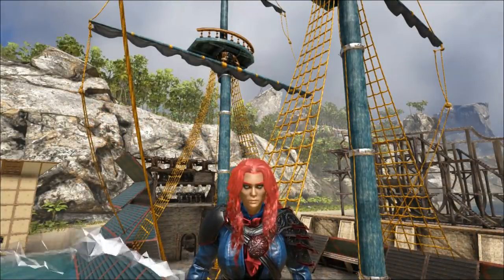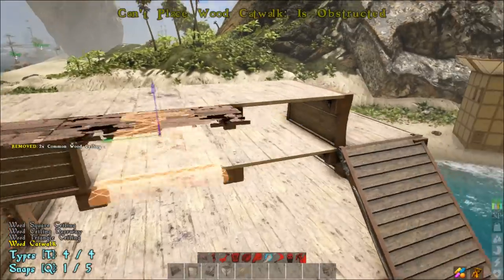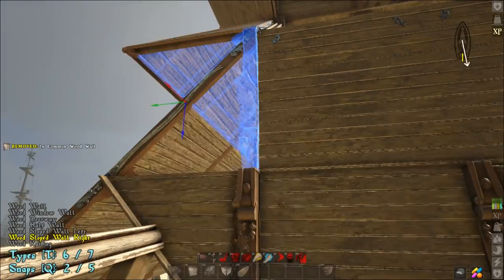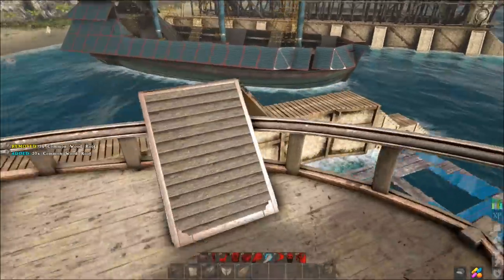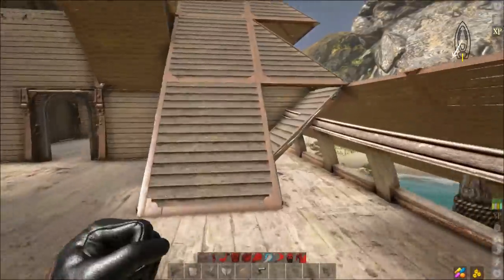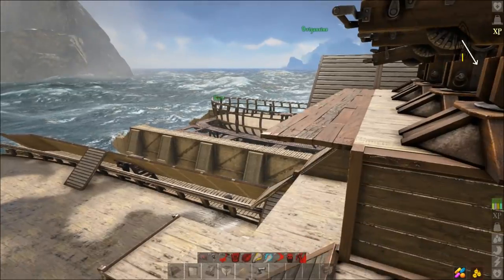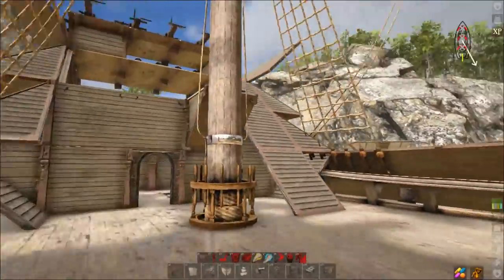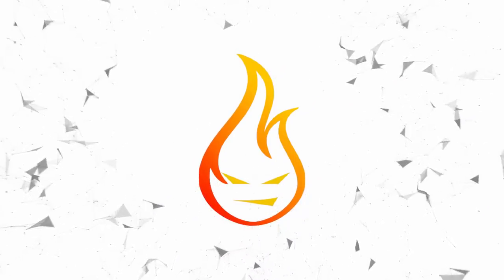Ultimate Multipurpose Farming Brigantine Atlas MMO Build Guide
In this Atlas build video, I show you step by step how to build the ultimate farming Brigantine. Easily farm blueprints and gold by hunting ships of the damned or whales.